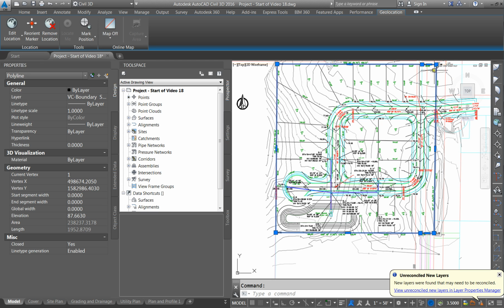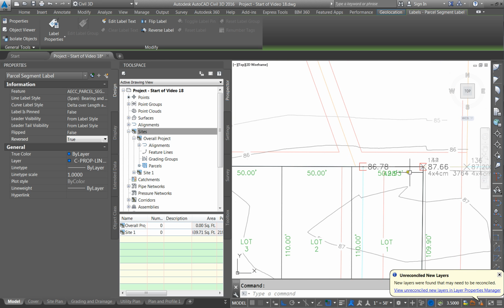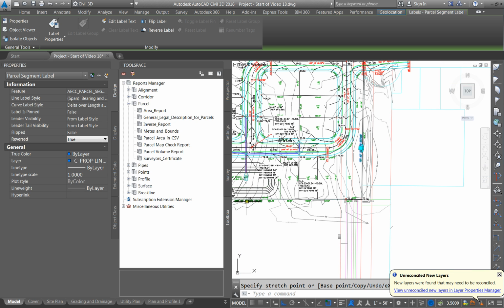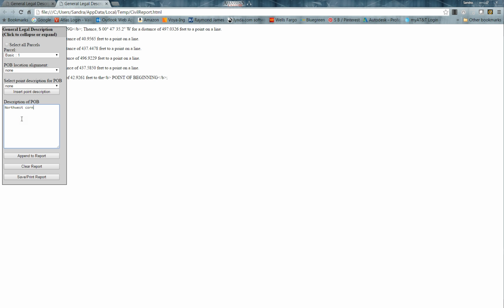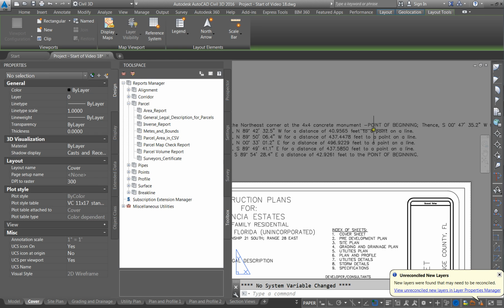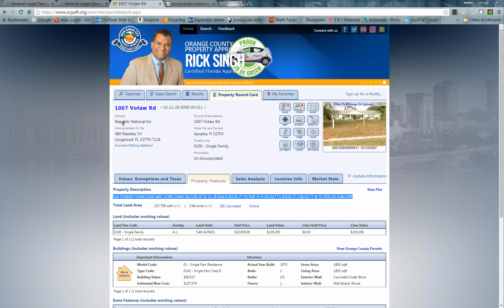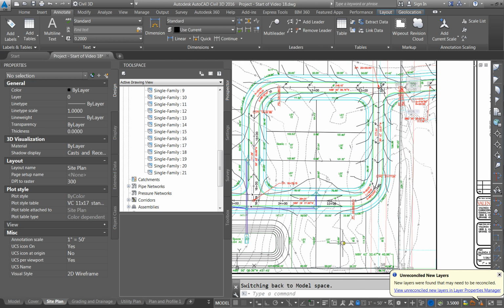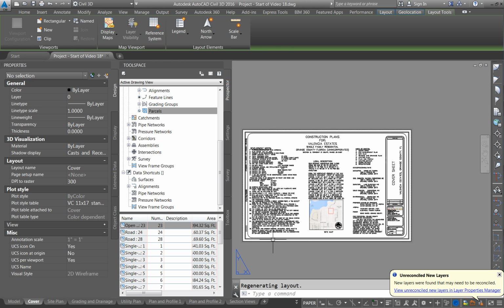Project Video 18 Legal Desciprtion Site Plan